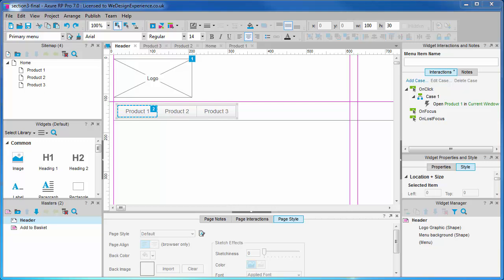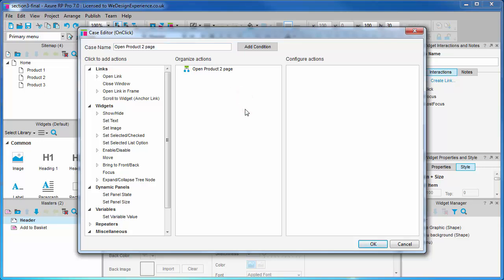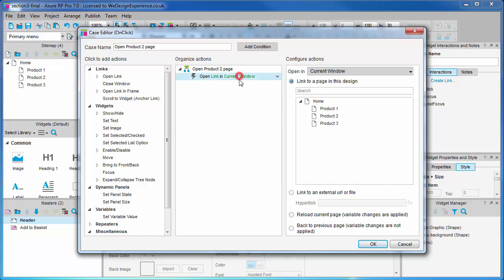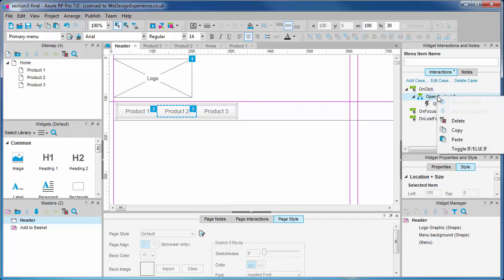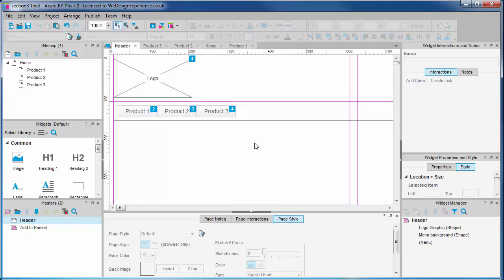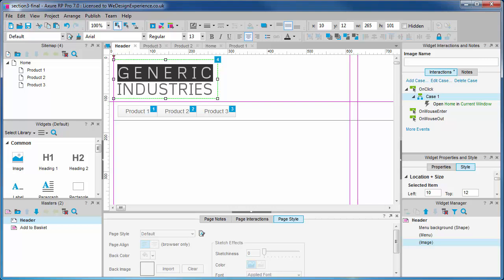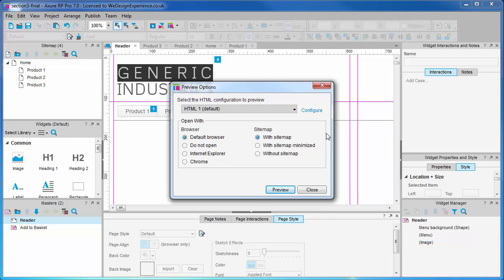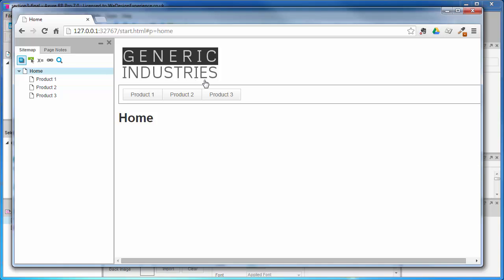3b. Advanced Linking with the Case Manager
Video 2 of Part 3: Prototyping Basics

Introducing the case editor. Adding simple links to your prototype using the case editor.